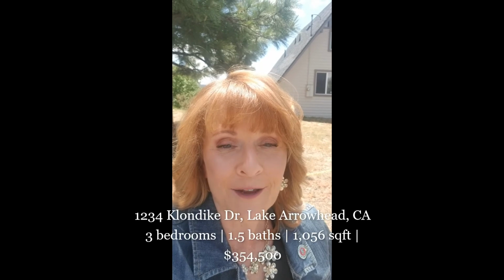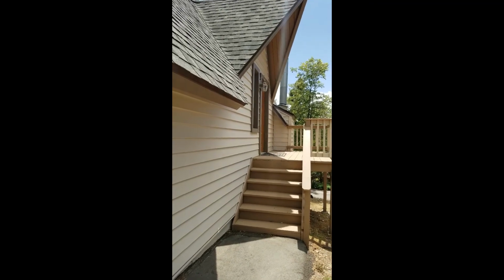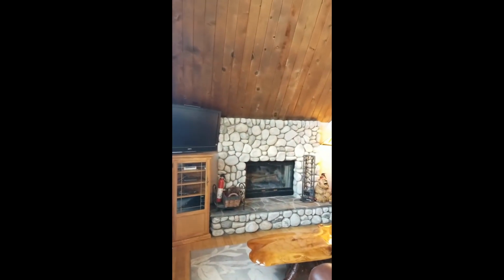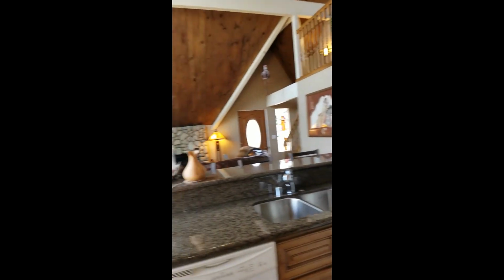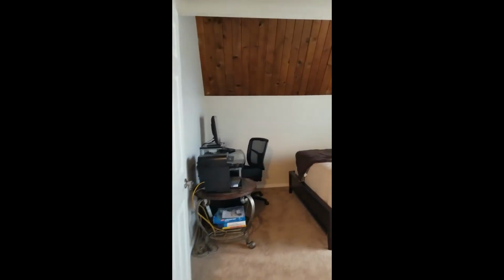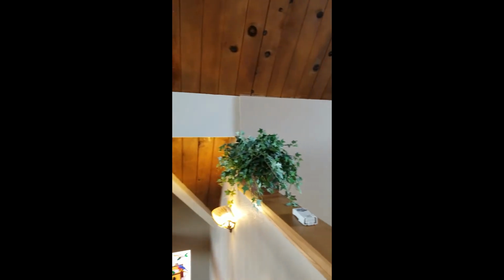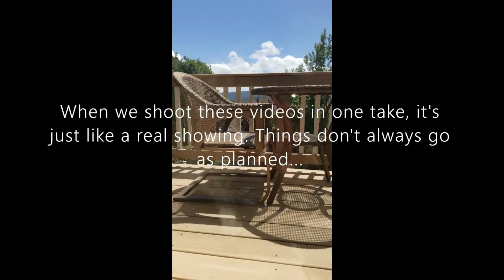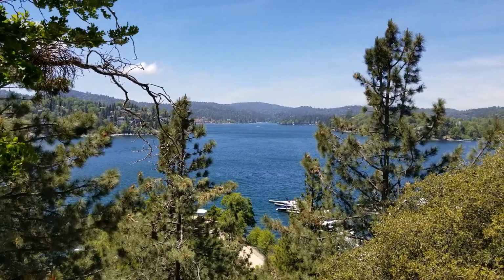A-FRAME HOME TOUR: Lake Arrowhead, CA🏠Buying/Selling a Home in Lake Arrowhead w/ Theresa Grant 2021🏠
Lake Arrowhead is a great place for many adventures! Surrounding attractions include The Lake Arrowhead Village, SkyPark at Santa's Village, Wildhaven Ranch, Snow Valley Mountain Resort and more!

Listed by THERESA GRANT • DRE #01202881 •
COLDWELL BANKER SKY RIDGE REALTY
Theresa Grant & Associates Real Estate Partners
✨ Real Estate With Passion and Purpose ✨

(Set an appointment with Theresa Grant here!)

This home can also be toured via an interactive 360~ walkthrough